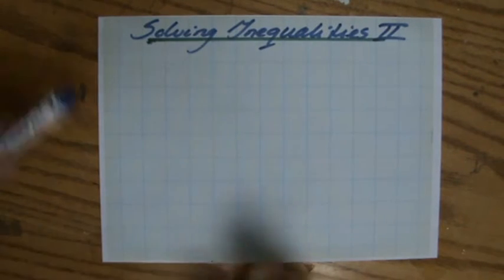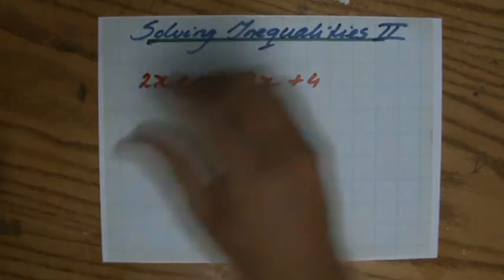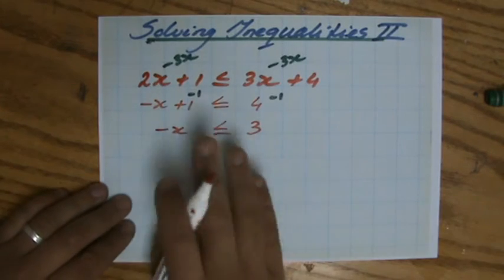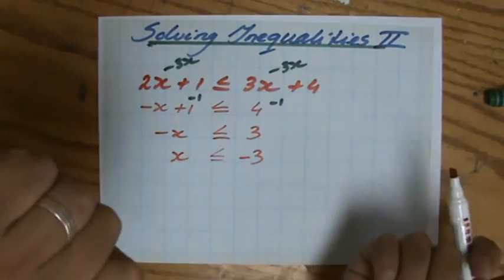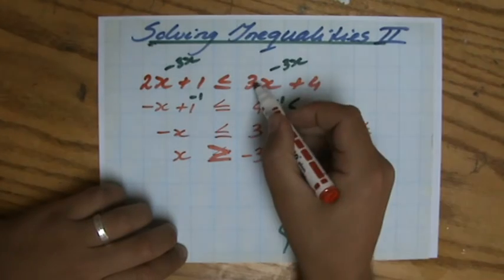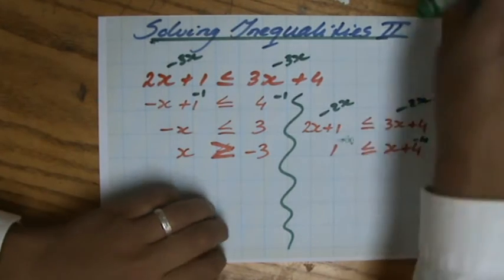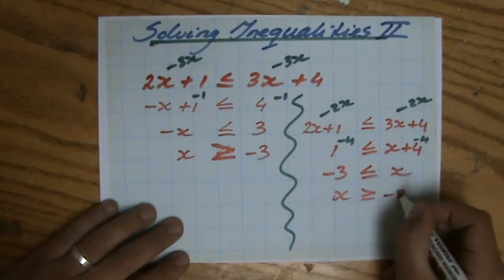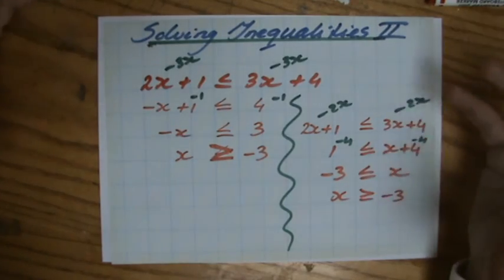How to solve Algebraic Inequalities 2 - Algebra Help - ExplainingMaths.com IGCSE GCSE Maths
Learn step by step everything about how to Solve Inequalities.  Together we will look at some example questions and you will understand how to approach all types of maths questions about Inequalities. Check for more maths help and FREE resource, activities and worksheets. This maths video will explain this IGCSE and GCSE mathematical topic to you by providing example questions.  You can use these maths activities for your math revision to do better on your IGCSE GCSE exam paper.